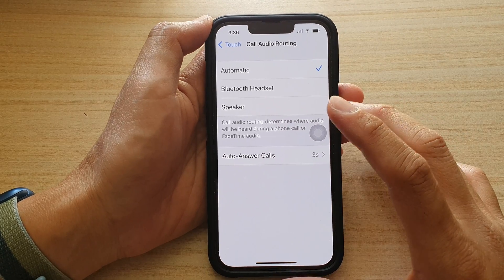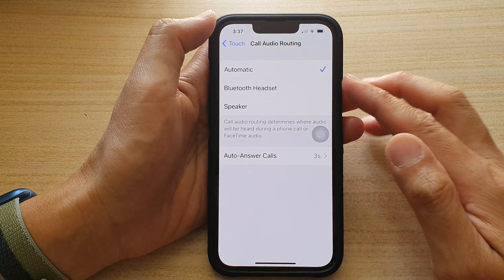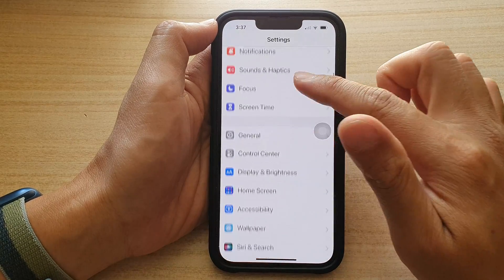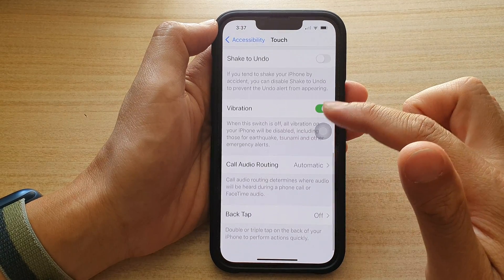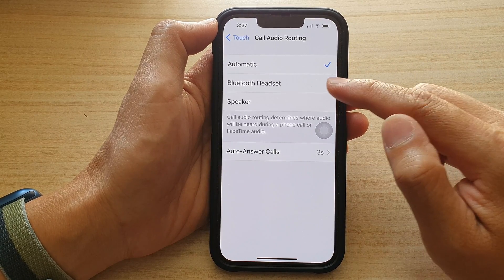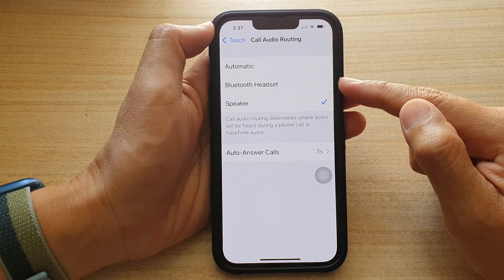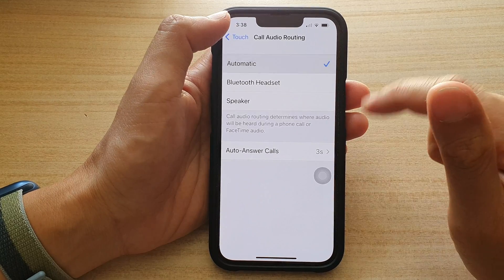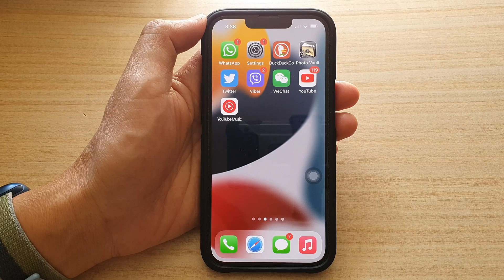iPhone 13/13 Pro: How to Set Call Audio Routing to Bluetooth Headset/Speaker/Automatic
Learn how you can set the call audio routing to Bluetooth headset/speaker or automatic on the iPhone 13 / iPhone 13 Pro.